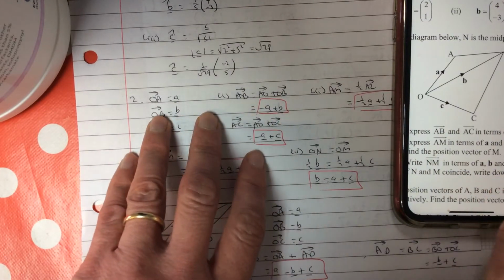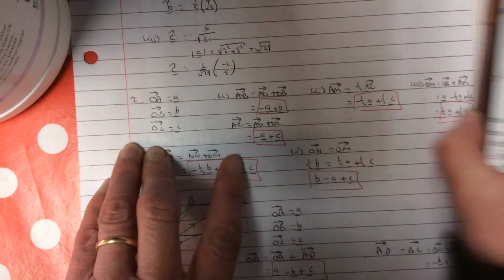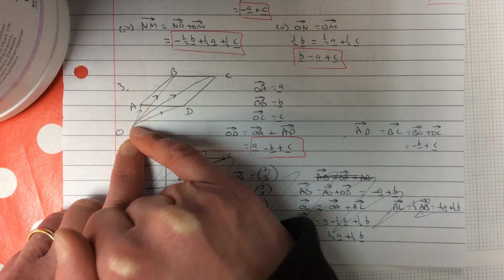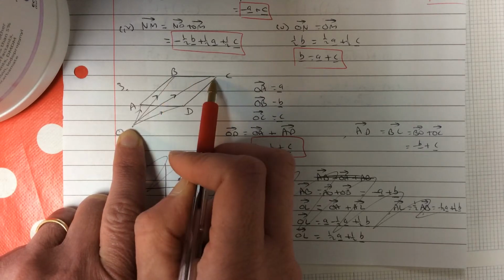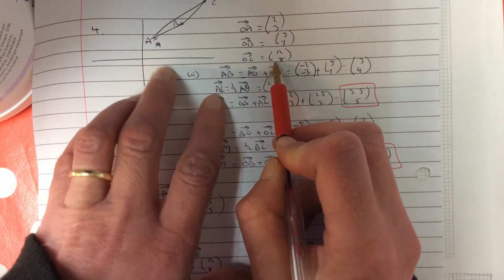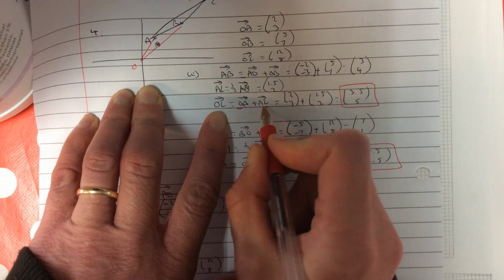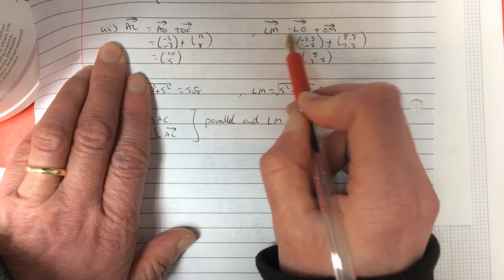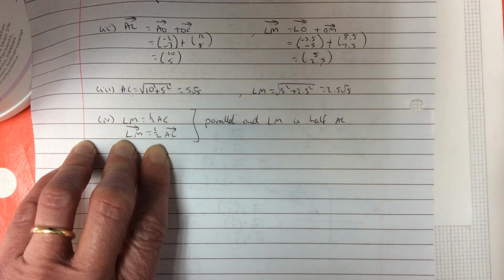Vectors Level 2 Exercise